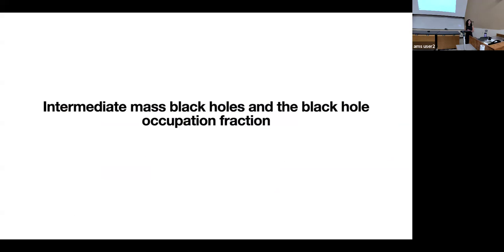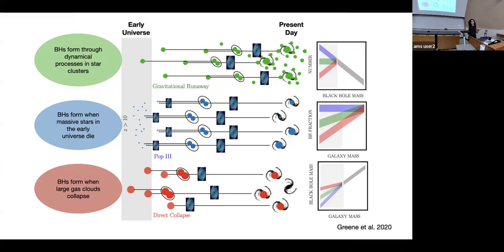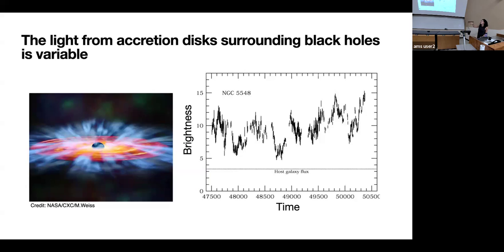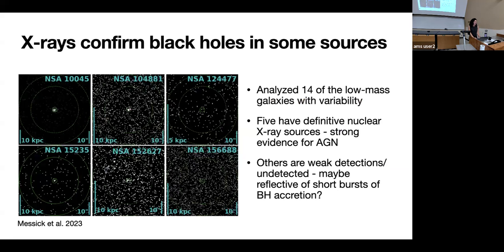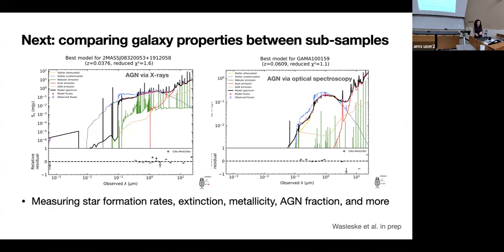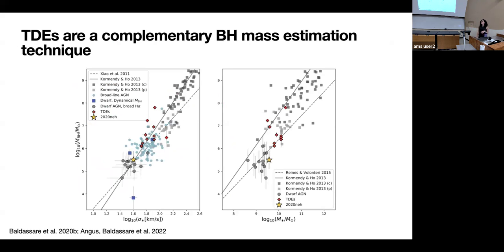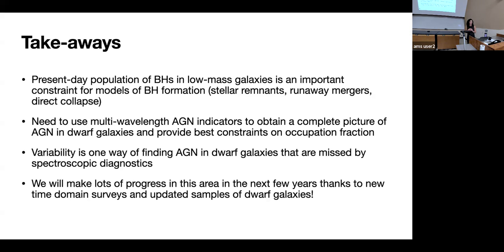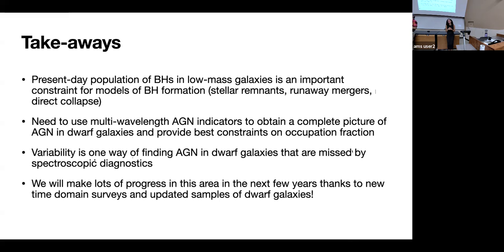Vivienne Baldassare: Measuring the Population of Massive Black Holes in Dwarf Galaxies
WSU Physics Colloquium: 29 August 2024

The population of massive black holes in dwarf galaxies offers a window into black hole formation in the early universe. The fraction of dwarf galaxies that host a massive black hole -- and the properties of those black holes -- are thought to depend on the mechanism by which they form. However, black holes in dwarf galaxies can be challenging to find. I will describe my research group's work searching for active massive black holes in dwarf galaxies, particularly using variability and transients. I will also describe our efforts to  constrain the overall occupation fraction of black holes in dwarf galaxies.